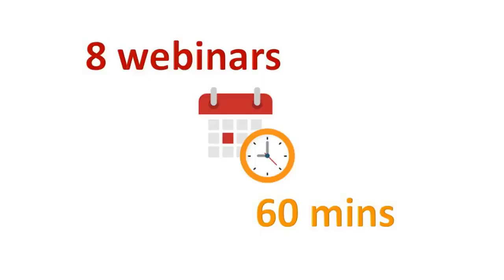Introduction to Lean Tools - S01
Bernie Rushe of Lean Ireland introduces our 'Introduction to Lean Tools and their Application' webinar course of 8 x 60-minute webinars.  Over the course of 8 live hosted interactive webinars you will learn about the 7 wastes, 5S, error proofing, A3 problem solving, standard work and how to manage a kaizen event. Join us for a fun and practical way to learn about lean process improvement.